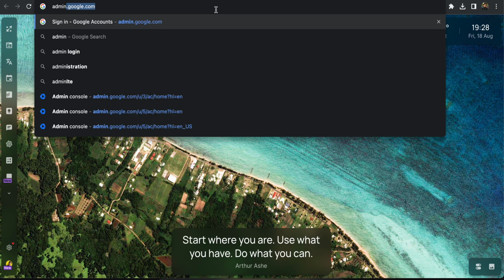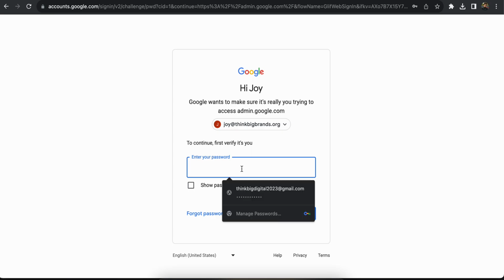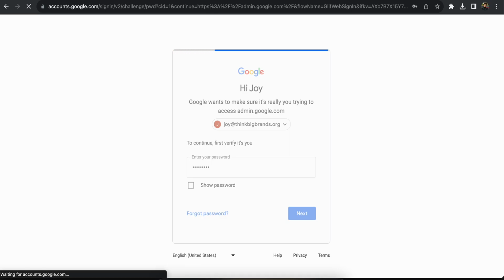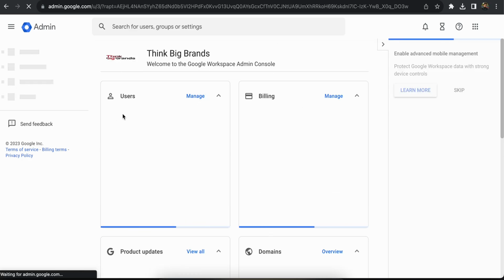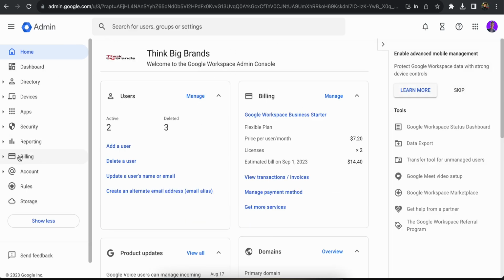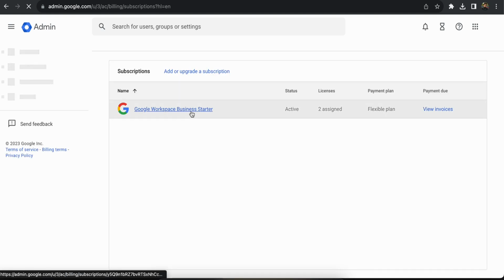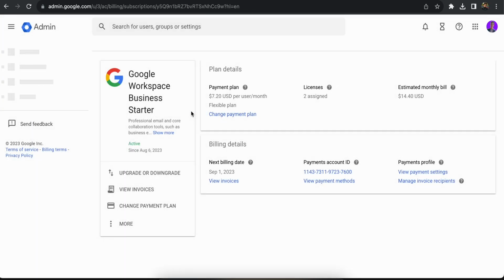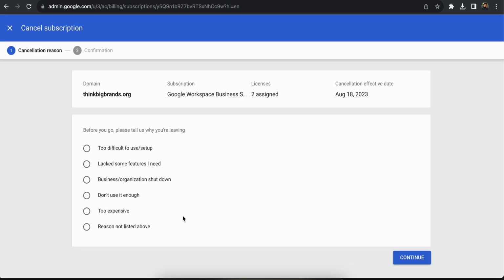How to Cancel A Google Workspace Subscription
In this video, I talk about How to Cancel A Google Workspace Subscription